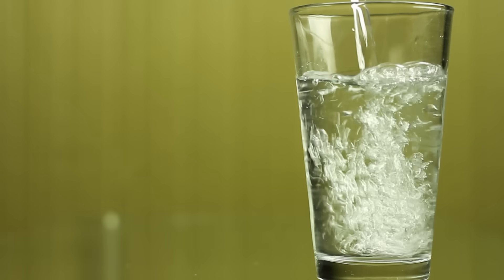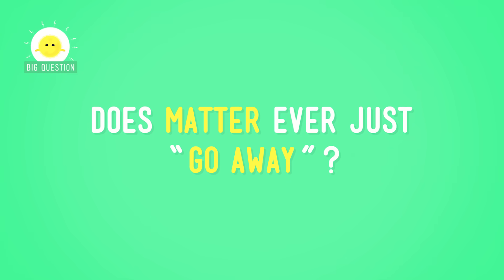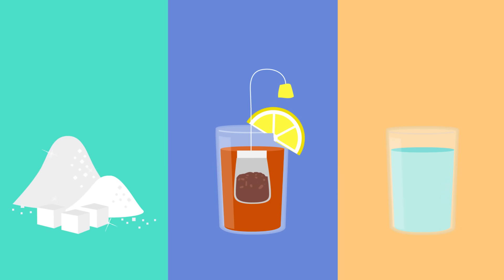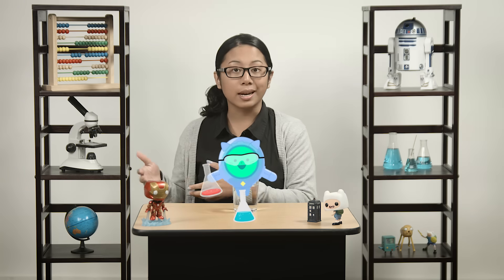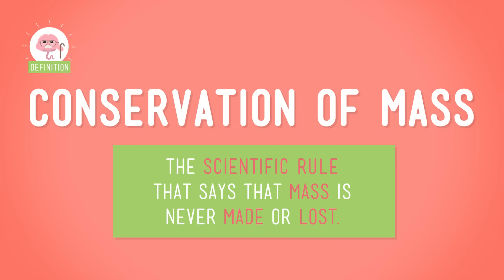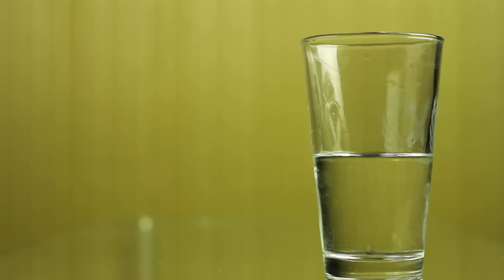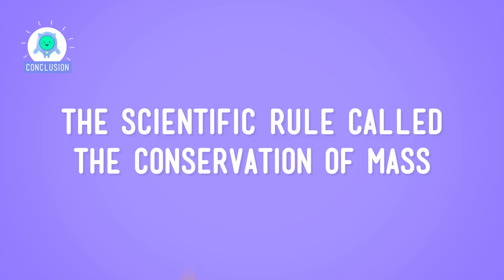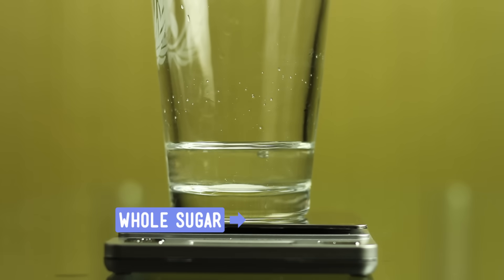Vacation or Conservation (Of Mass): Crash Course Kids #23.1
So when water evaporates, what happens? Where does that water go? Does just vanish? Is it no more? Can matter ever just go away? Well, the answer is no, it can't. But it can LOOK like it does. In this episode of Crash Course Kids, Sabrina shows us how conservation of mass actually works with sugar and water.

5-PS1-2. Measure and graph quantities to provide evidence that regardless of the type of change that occurs when heating, cooling, or mixing substances, the total weight of matter is conserved. [Clarification Statement: Examples of reactions or changes could include phase changes, dissolving, and mixing that form new substances.] [Assessment Boundary: Assessment does not include distinguishing mass and weight.]

Credits...
Producer & Editor: Nicholas Jenkins
Cinematographer & Director: Michael Aranda
Host: Sabrina Cruz
Script Supervisor: Mickie Halpern
Writer: Jen Szymanski

Executive Producers: John & Hank Green
Consultant: Shelby Alinsky
Script Editor: Blake de Pastino

Thought Cafe Team:
Stephanie Bailis
Cody Brown
Suzanna Brusikiewicz
Jonathan Corbiere
Nick Counter
Kelsey Heinrichs
Jack Kenedy
Corey MacDonald
Tyler Sammy
Nikkie Stinchcombe
James Tuer
Adam Winnik